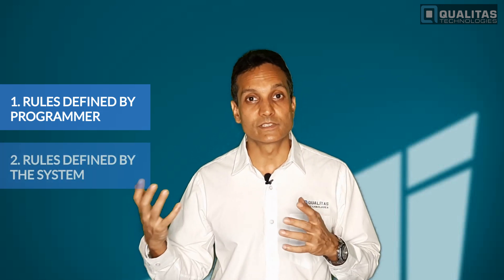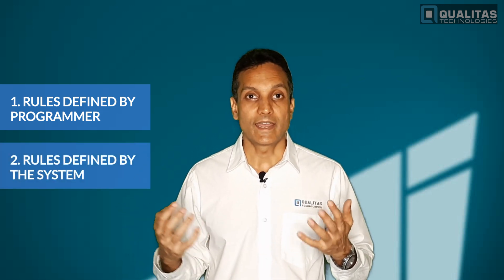Difference between Rule based and ML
deepearning is gaining significant traction in the machinevision industry. However, what really is the difference between machinelearning / deeplearning and the classical "rule-based" software architectures?

In this video, I break down the difference with the help of an example.